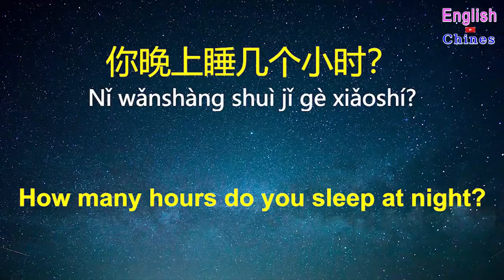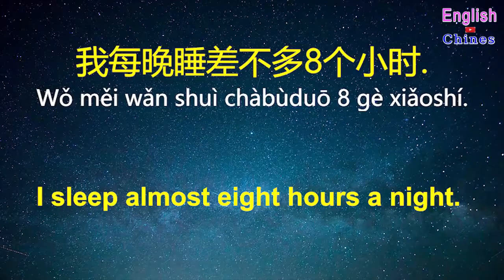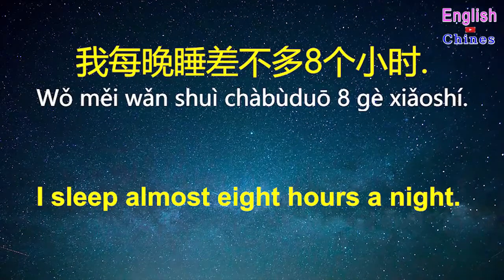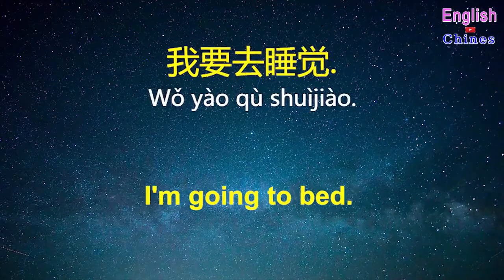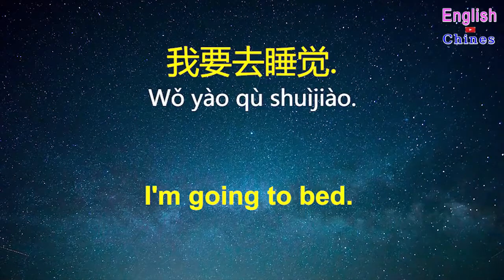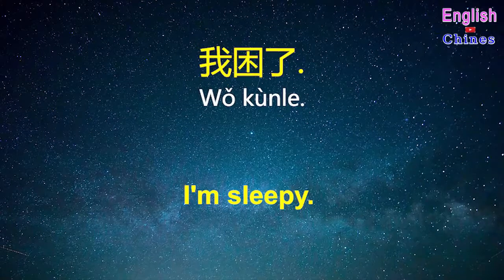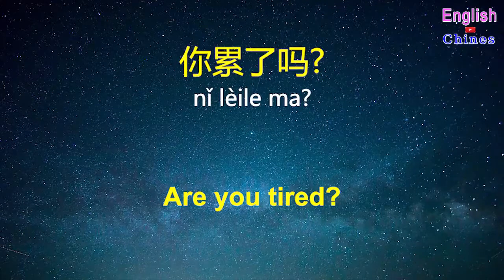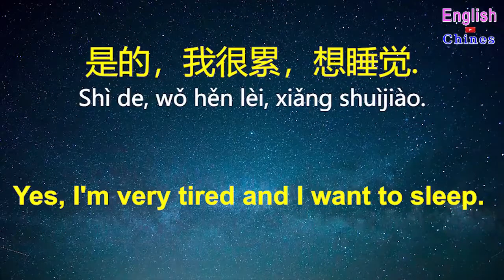Learn Chinese For Daily Life 😎130 Daily01ΓÇï 003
This video makes it easy to learn mandarin chinese everyday life conversations in real life!. we provide easy chinese conversational videos for your listening & speaking practice  help chinese learners to learn chinese from scratch and understand daily chinese conversations in real life常用英語口語訓練1000句 | 常用英語口語訓練1000句（帶中文音頻／繁體、簡體字幕）English Chinese Conversation# | Learn Chinese for Beginners | Everyday Chinese Listening & Speaking and Common Chinese Phrases Learn Chinese While You Sleep Most Important and Words English Chinese

Basics Chinese English, B  P  M  F,    D  T  N  L  Consonants 声母, Vowels 韵母 and Chines tones
 声母  韵母, 八  拔  把  罢  爸
bā 八(bā)
bá 拔(bá)
bǎ 把(bǎ)
bà 罢(bà)
English conversations | 常用英文 生活最常用英语口语 学英文 睡眠學習 - 常用英文 ||| 生活最常用英语口语 ||| 学英文 睡眠學習
Everyday Chinese Listening & Speaking 01 | 常用英語口語短句訓練 - 常用英語短語500組（附帶例句）
YouTube Channel is Share information to help you better understand video Showed how to learning  speak and write English -Chinese-Korean-Japanese-Thai-Vietnamese-Khmer Languages, and Includes Microsoft Office Word, Excel, PowerPoint, Access, and Articles, Computer Basics Windows, Mac Os, Linux,​Phone, iphone, ipad, Android, Windows Phone, Facebook
Computer Tools Computer, Windows, Office, Phone, Facebook, Internet,  VDO, Study Learning​Khmer_English_Chines !
Channel is focus to Super Videos Studying about